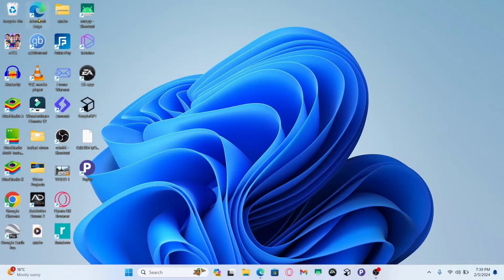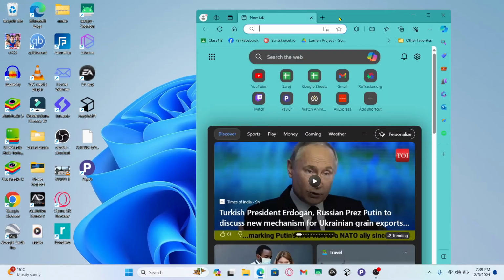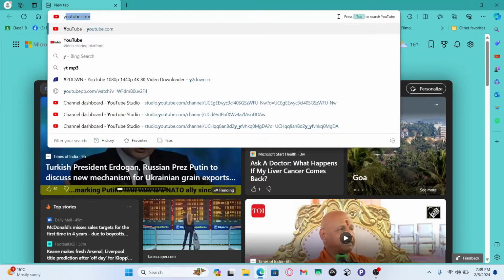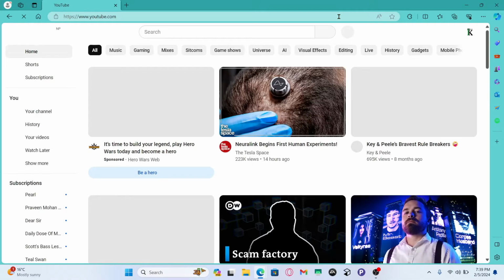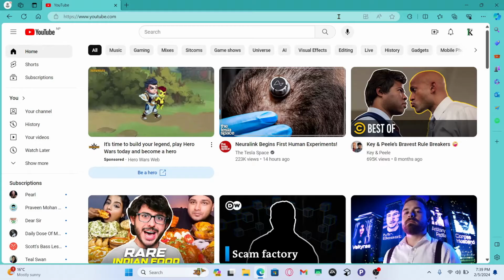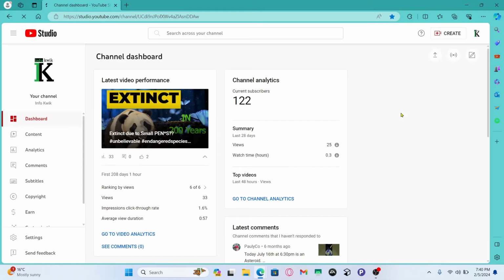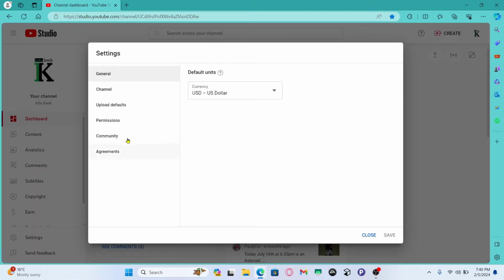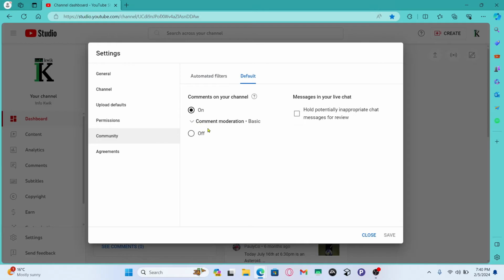How to Enable YouTube Video Comments? Turn On YouTube Video Comments (2024)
Unlock the power of community engagement on your YouTube channel! Join us in this tutorial as we guide you through the simple steps of enabling comments on your YouTube videos. Whether you're a content creator seeking feedback or a viewer eager to join the conversation, we've got you covered with insights into managing and fostering interaction through video comments.